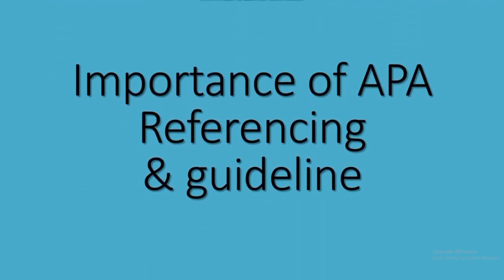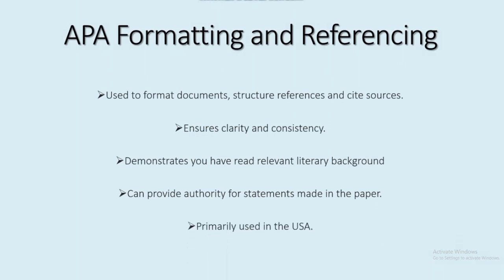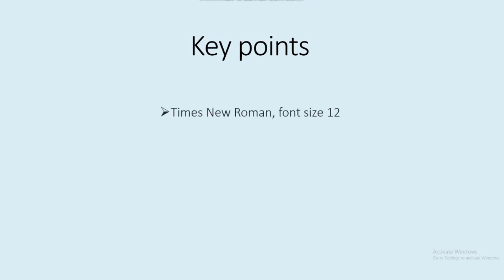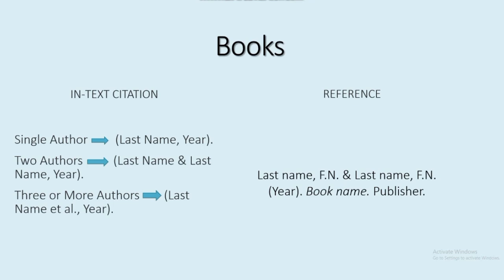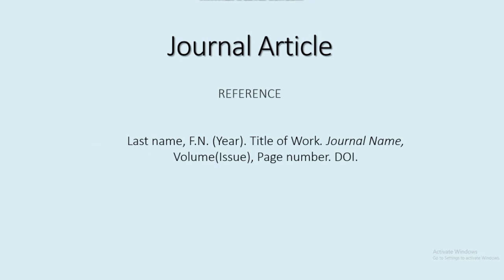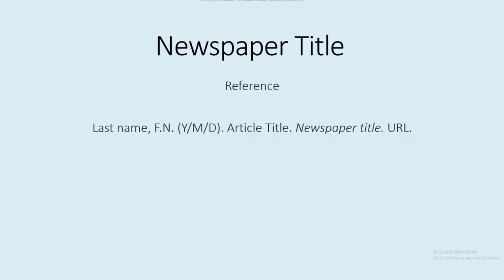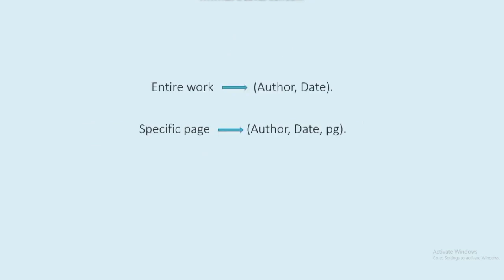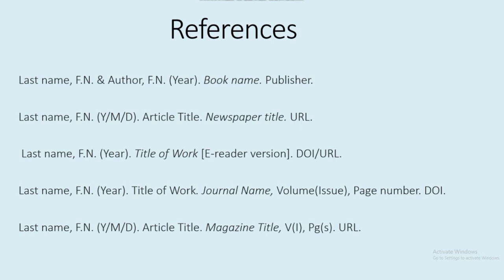Importance of APA Referencing and Guidelines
Today we're diving deep into the world of academic writing, specifically focusing on the importance of APA referencing and guidelines.

Now, I know what you're thinking: "APA referencing? Sounds boring!" But trust me, it's crucial for your academic success.

This style of referencing is widely used in universities and research institutions worldwide, and it ensures that your work is credible, accurate, and avoids plagiarism.

In this video, I'll break down the basics of APA referencing, from in-text citations to reference lists.

We'll cover everything from formatting rules to common mistakes to avoid. By the end, you'll have a solid understanding of how to properly cite your sources and impress your professors with your academic integrity.

Referencing isn't just about avoiding plagiarism; it's about giving credit where credit is due and building a foundation of trust in your research. So, let's get started!